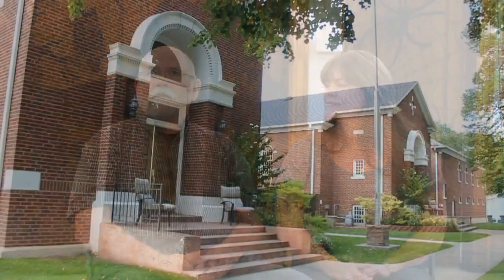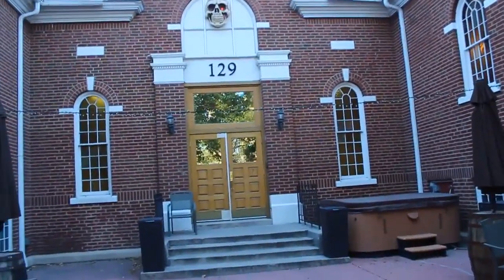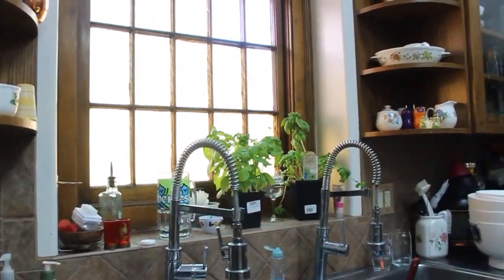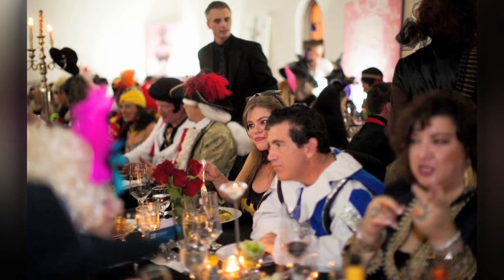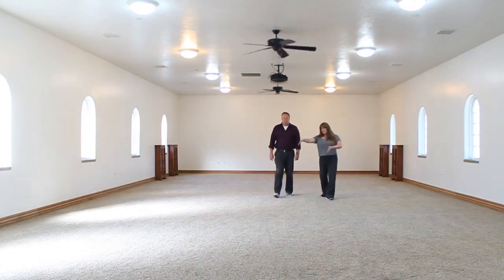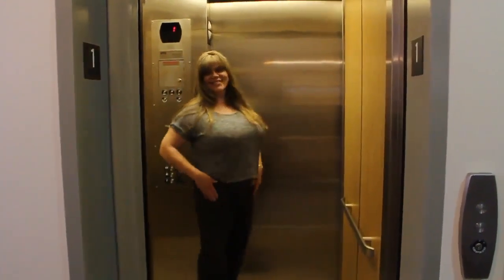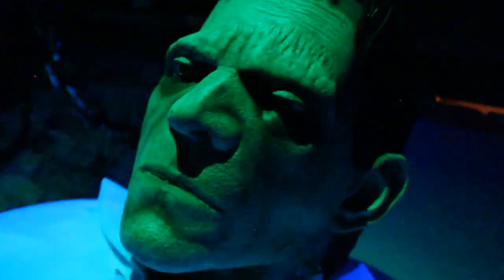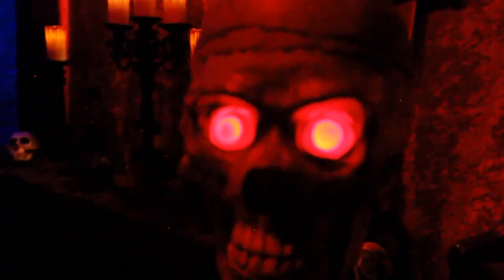Former LDS Church turns into Spook Alley